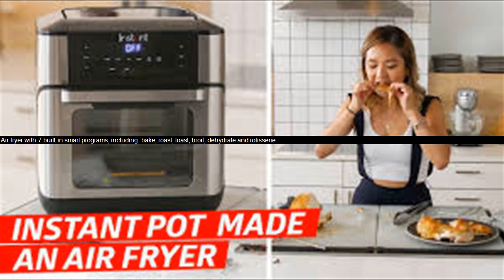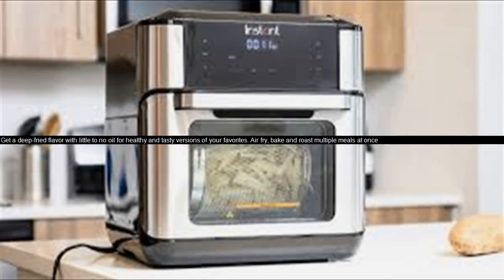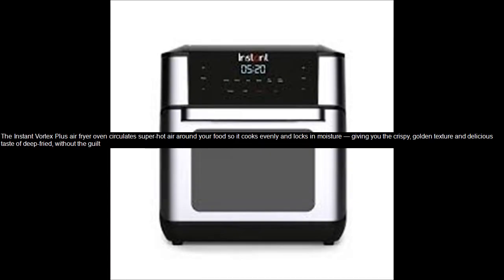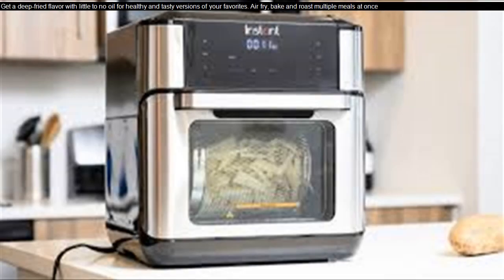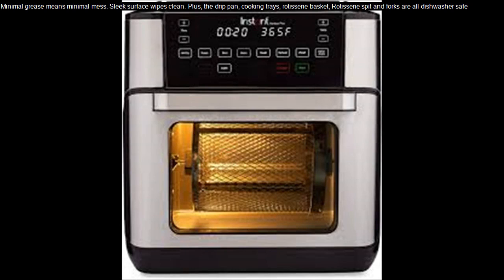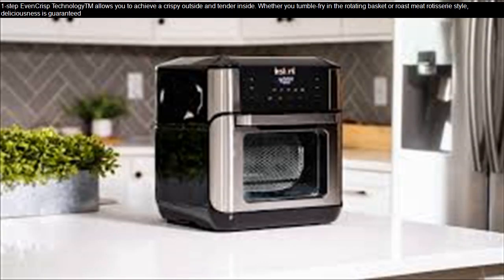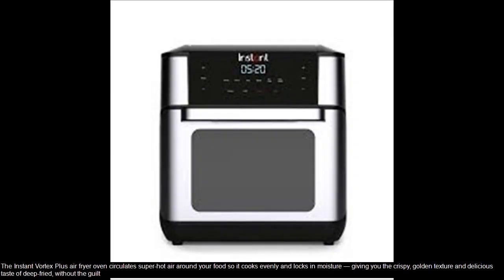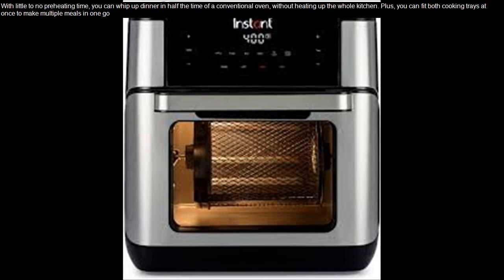tower air fryer cyprus BUY HERE ---- ----- BUY HERE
tower air fryer cyprus
Tower T17039 5-in-1 Digital Air Fryer Oven

99 PERCENT LESS FAT – little to no oil is required, all while keeping the same great taste, so you lose the fat, not the flavour
5-IN-1 COOKING – use this oven as an air fryer, rotisserie, dehydrator, as well as for baking and roasting, it’s all your cooking needs in one easy-to-use worktop appliance
LARGE CAPACITY – providing 11 litres of cooking space, its perfect for cooking for all the family
VORTX TECHNOLOGY – rapid air circulation creates crispier textures faster across a wide range of ingredients, including vegetables, chicken, chips and cakes
FASTER COOKING – offering the power to cook your food 30 percent faster than a conventional oven, making mealtimes that much easier
3 YEARS WARRANTY – comes with standard 1 year warranty and an additional 2 years when registering the product online within 28 days of purchase